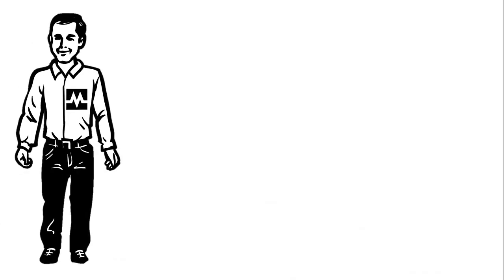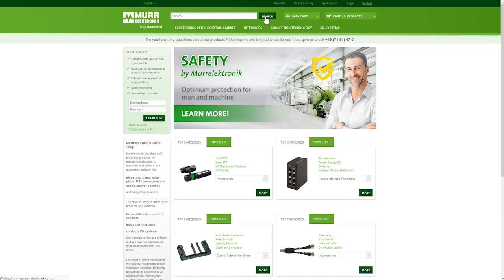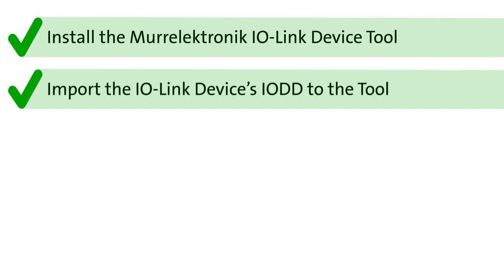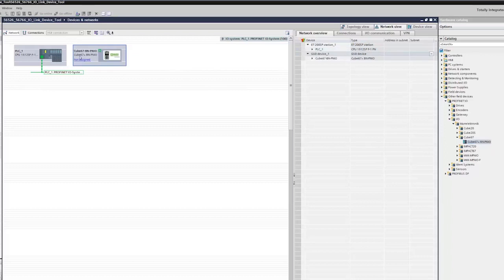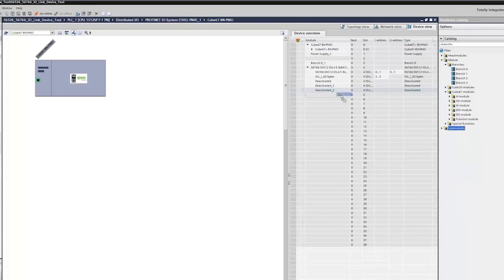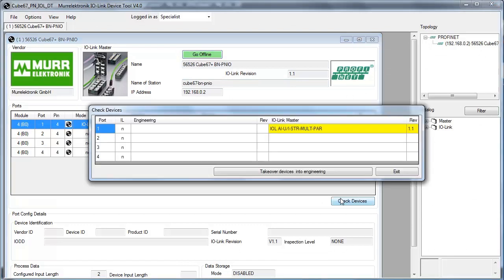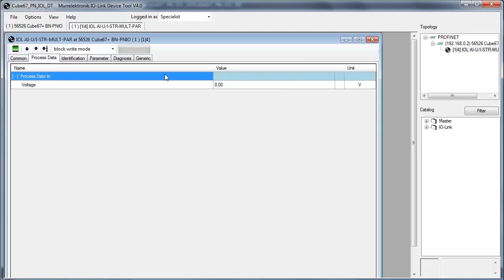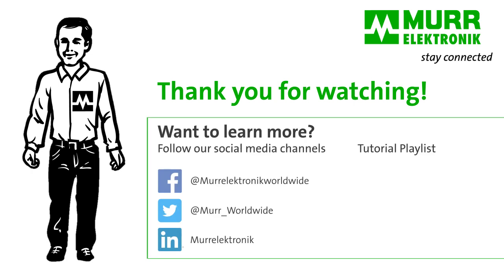Cube67+ PROFINET (56526) - How to change an IO-Link parameter with the IO-Link Device Tool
This tutorial is about changing a parameter of an IO-Link device connected to the Cube67+ module 56766 using Murrelektronik’s IO-Link Device Tool Software.